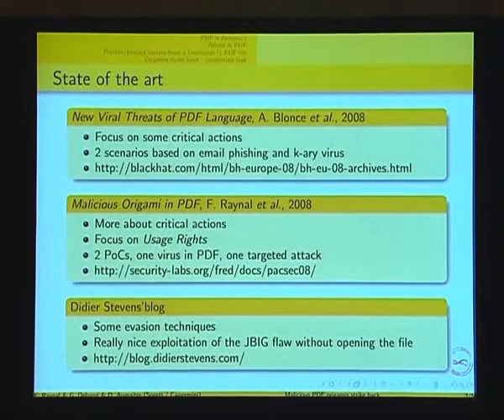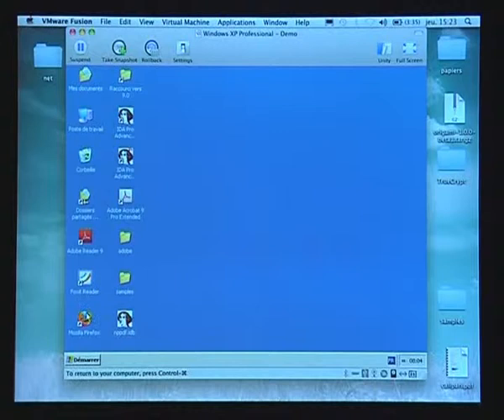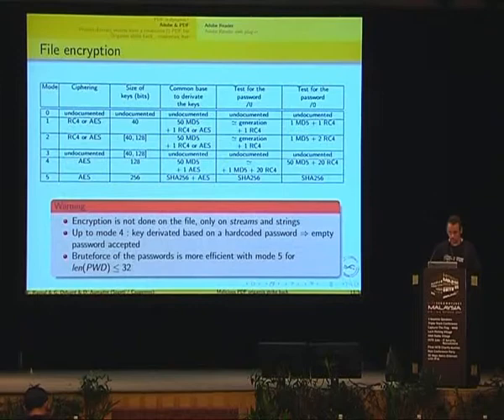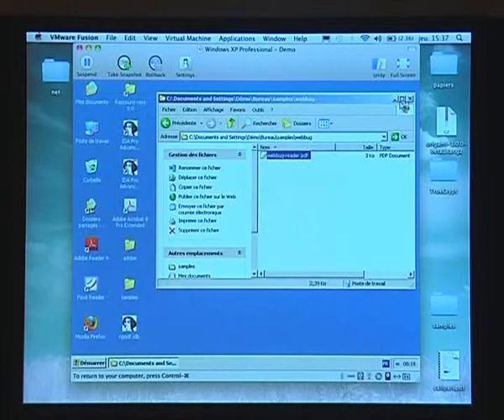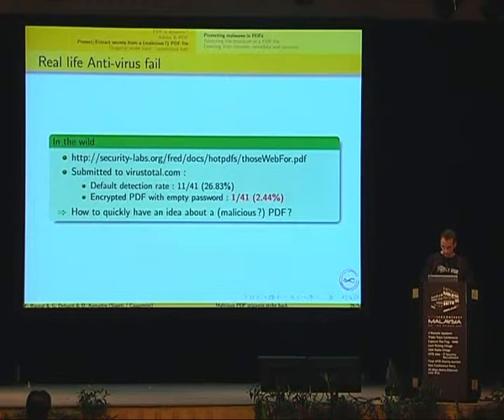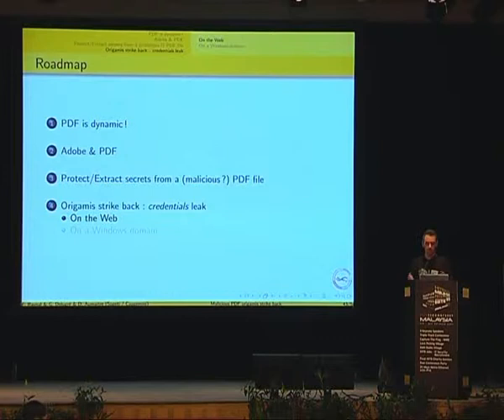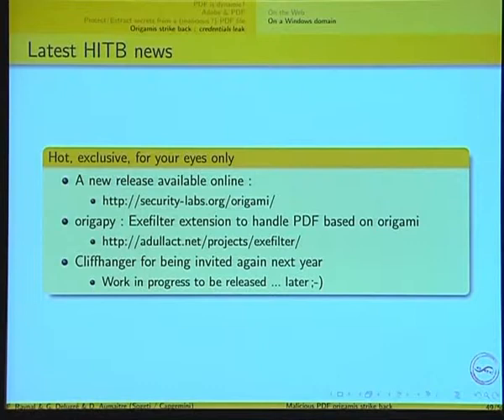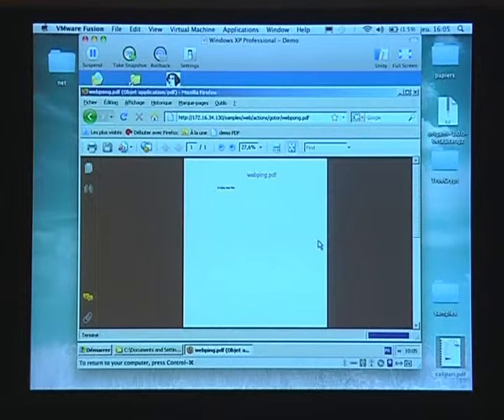HIRBSecConf 2009 - Frederic Raynal, Guillaume Deluge, Damien Aumaitre - PDF Origami Strikes Back.avi